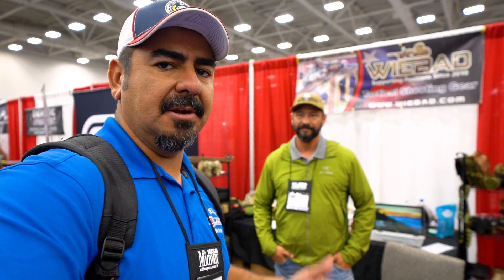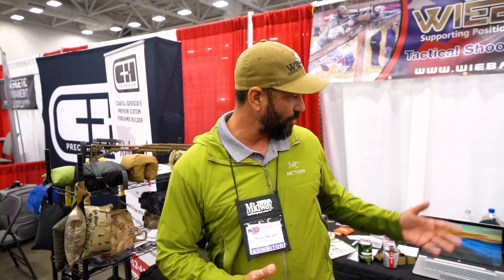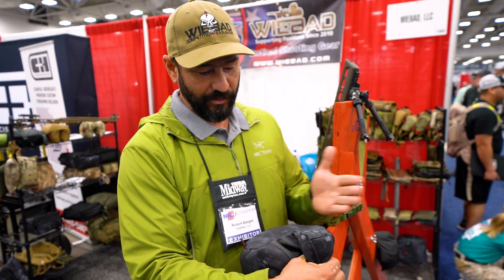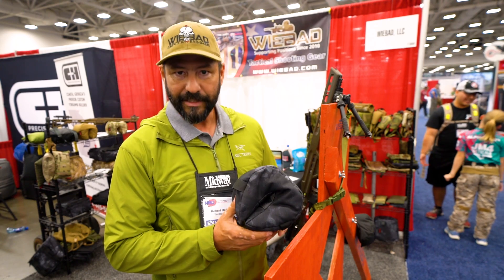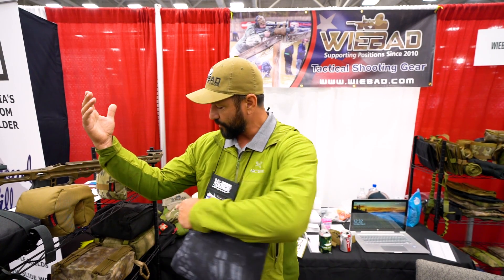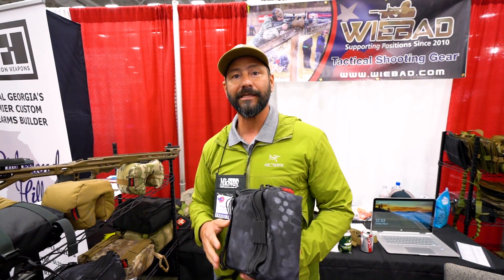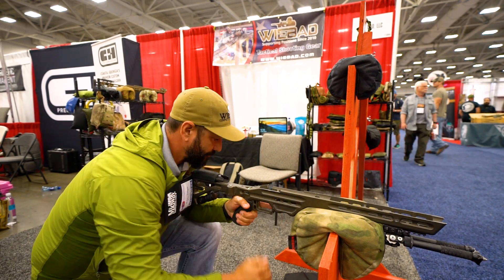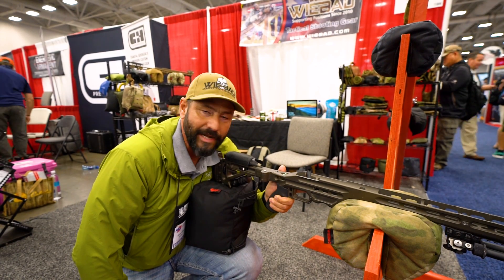Wiebad Tactical Shooting Gear - ECV Episode 8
While at the 2018 NRA show, I visited with the guys at WieBad and they showed me some of their products.  Robert discusses how to use their bags, especially their pump pillow and their fortune cookie.